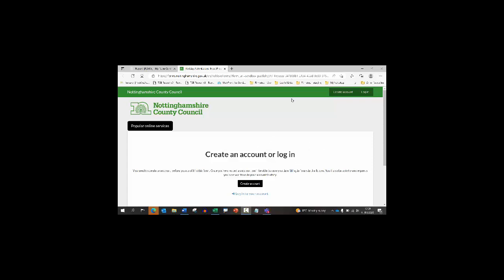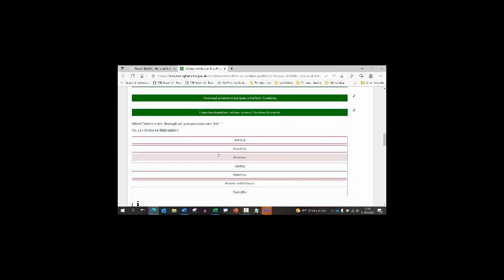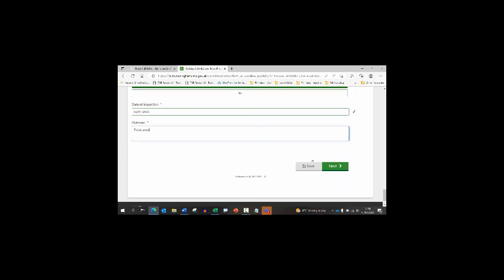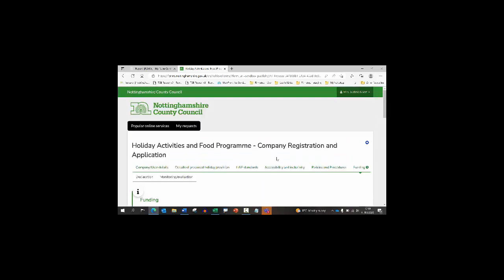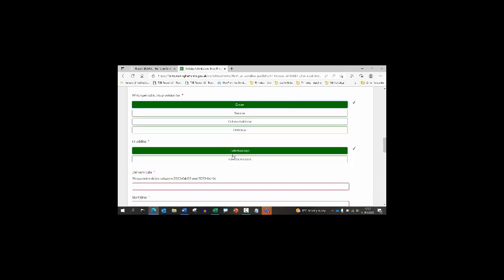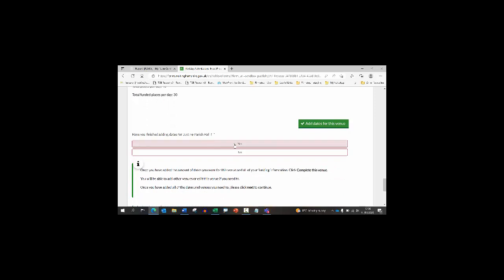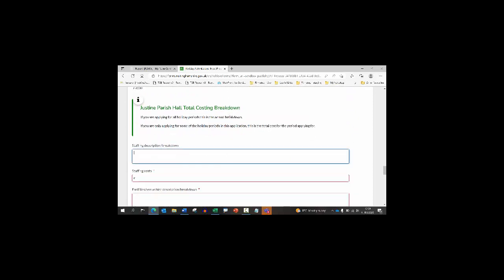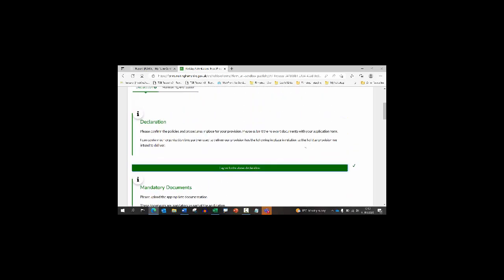HAF Application Guidance 2023